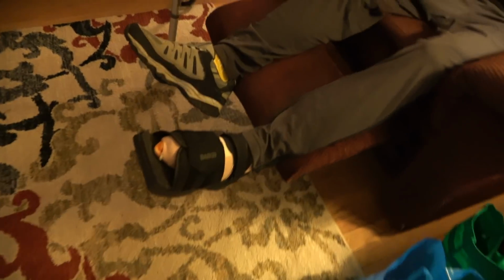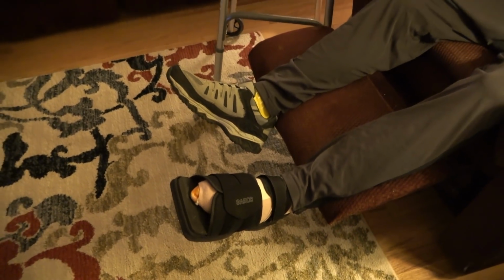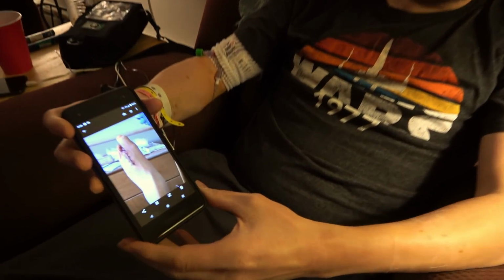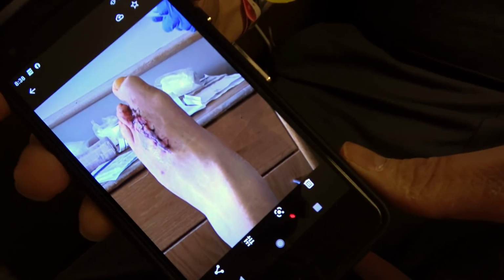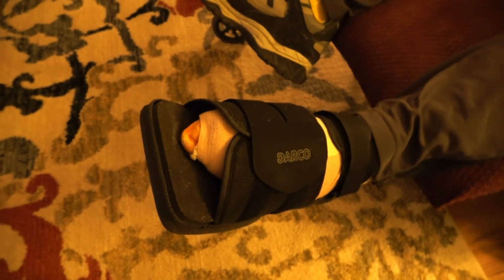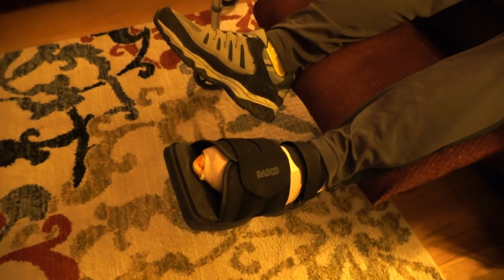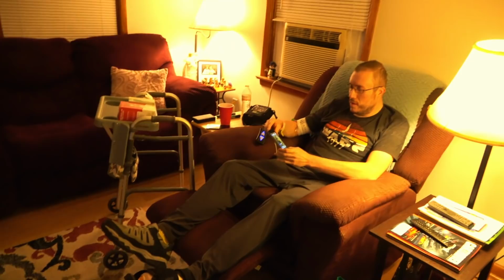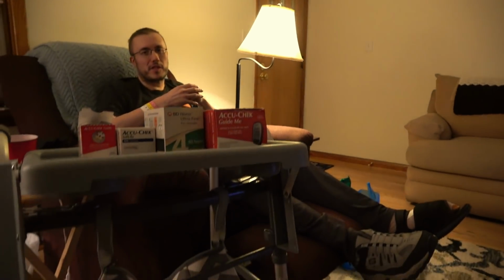Jon is Home! But with fewer toes...